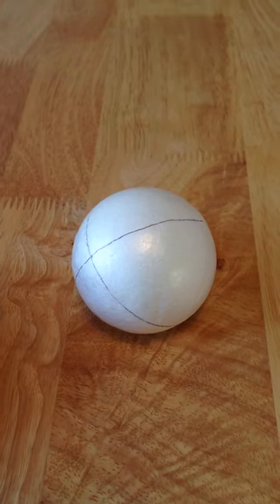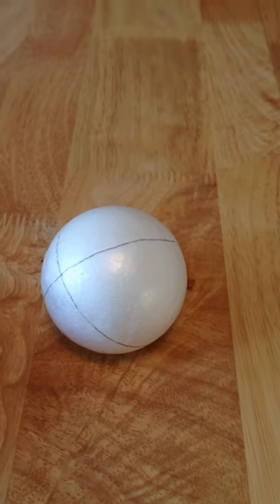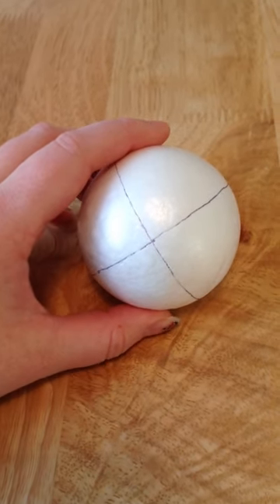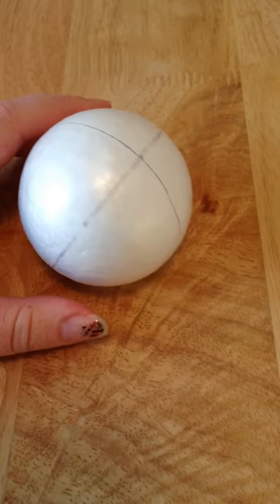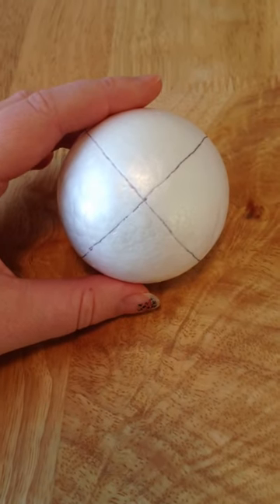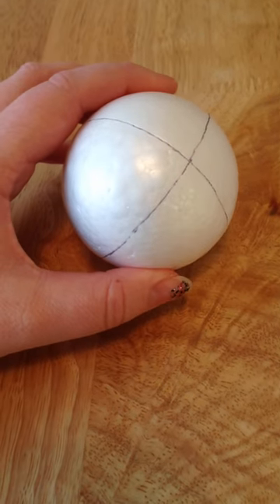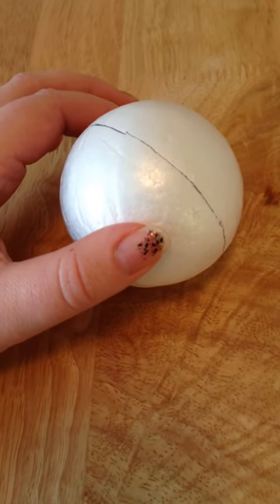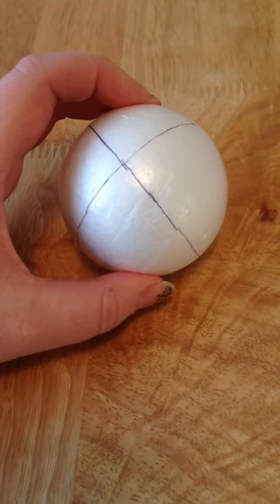Polystyrene ball review - Make christmas baubles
Quick review of polystyrene balls suitable for making a variety of different Christmas baubles including crochet baubles, fabric covered baubles and glitter baubles.